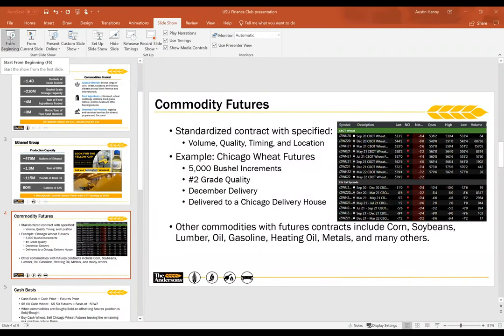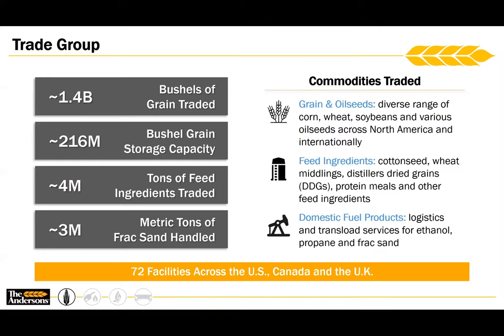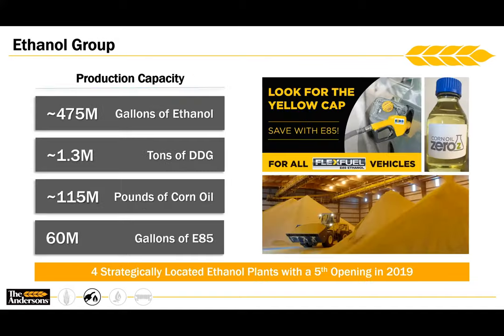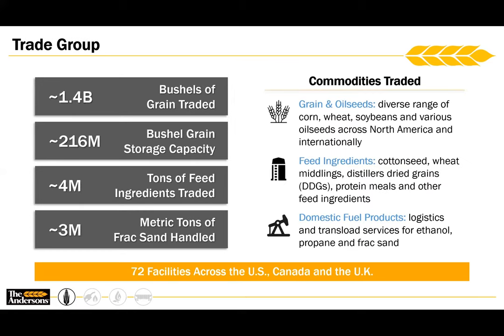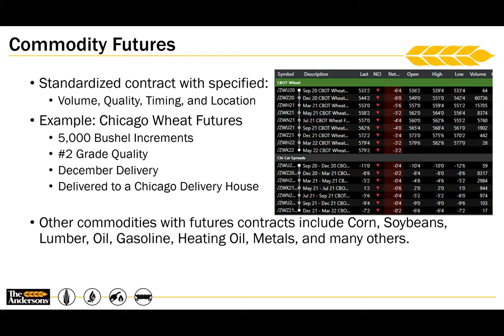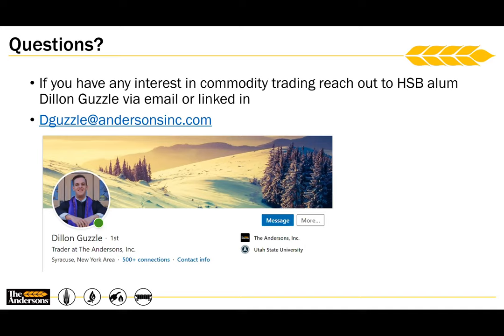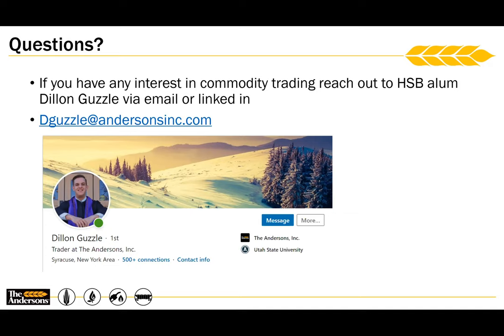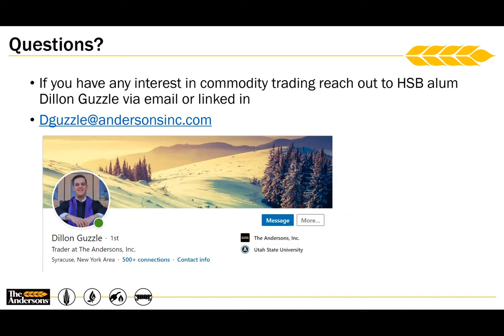Finance Career Day 2020: The Andersons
Finance Career Day showcases guests from various areas of the finance industry. Learn about industries, companies, and opportunities for Aggies.